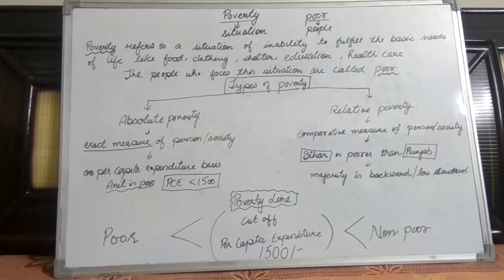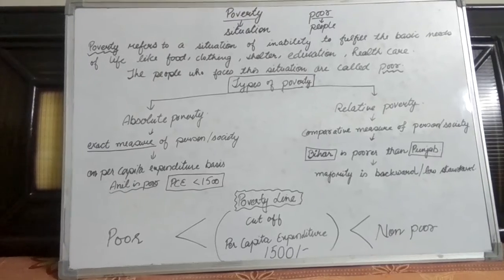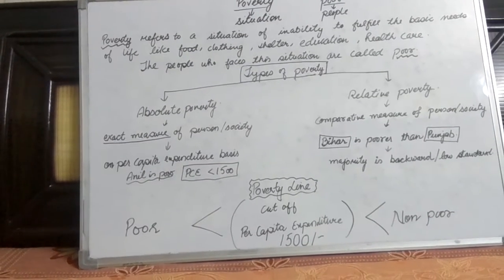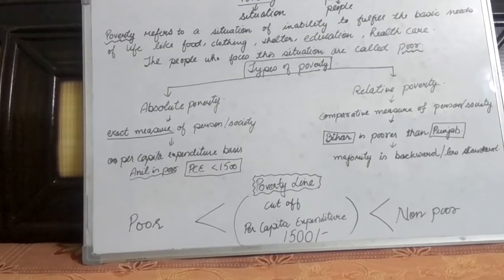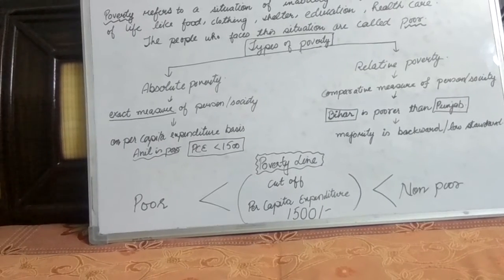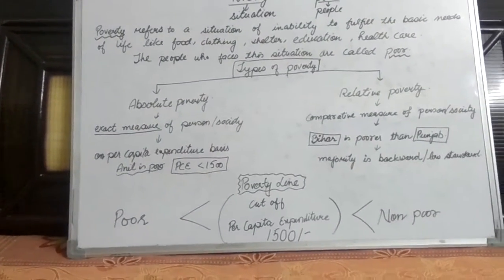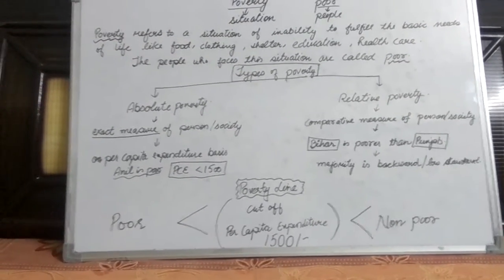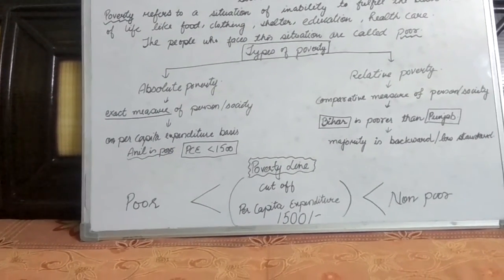Introduction to Poverty (part A)